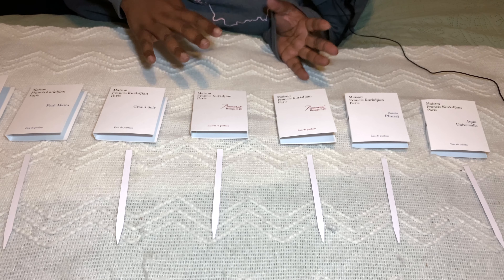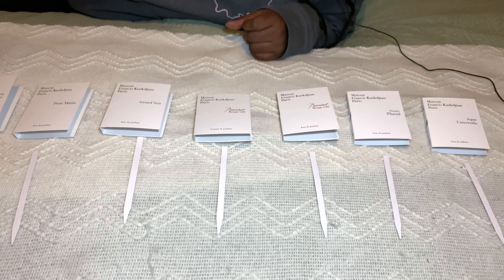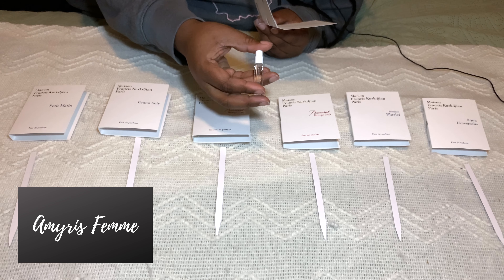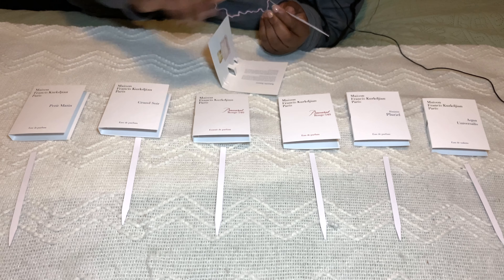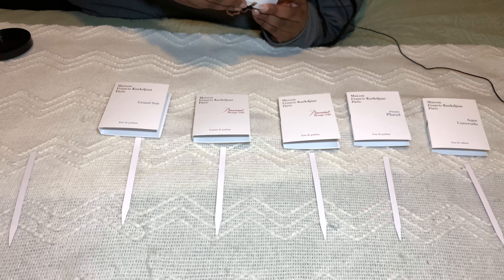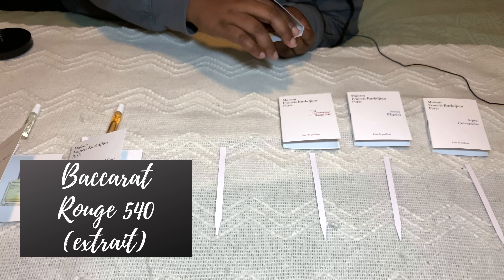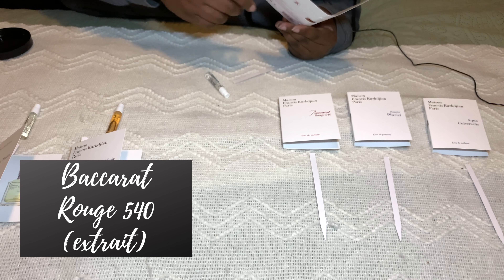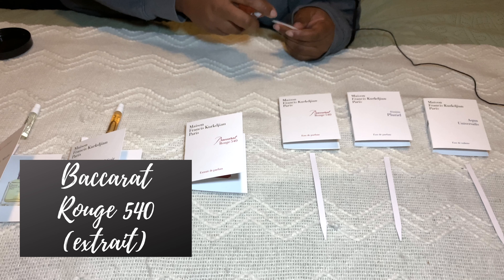Trying Maison Francis Kurkdjian Perfumes For The First Time | Niche Fragrance Test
This niche newbie is trying out Maison Francis Kurkdjian perfumes for the first time! What are your thoughts on Baccarat Rouge 540? I know it's pretty polarizing, but I have to admit I'm a big fan of that extrait. I have a few full sized bottles from niche houses like Commodity already, but I'd really like to add an MFK to my collection.

Fragrances Mentioned:
Amyris Femme
Grand Soir
BR540 Extrait
Baccarat Rouge 540 Eau de Parfum
Feminin Pluriel
Petit Matin
Aqua Universalis

🎨 a r t  •  s h o p

📝p o r t f o l i o